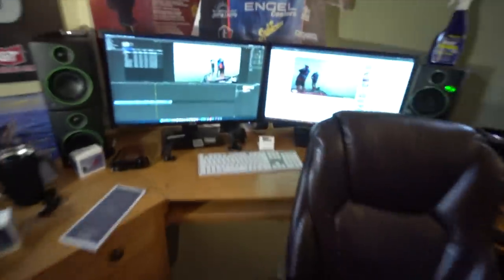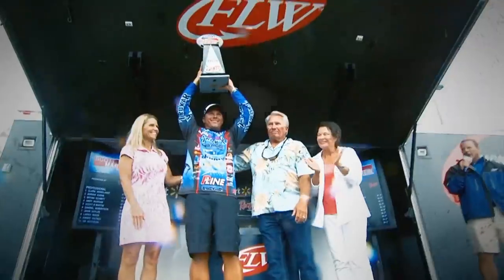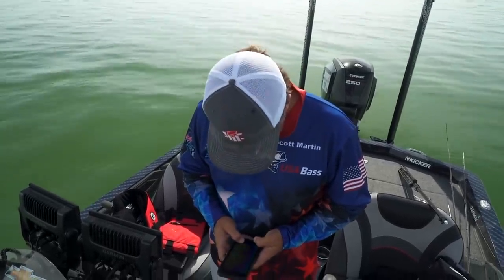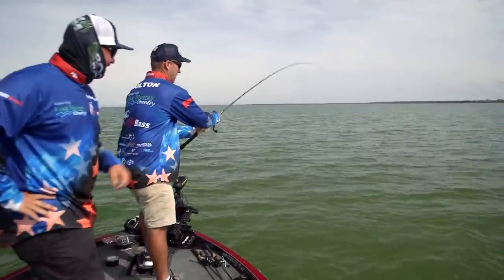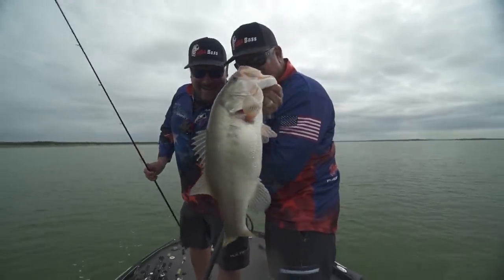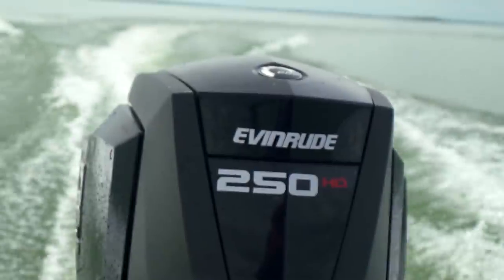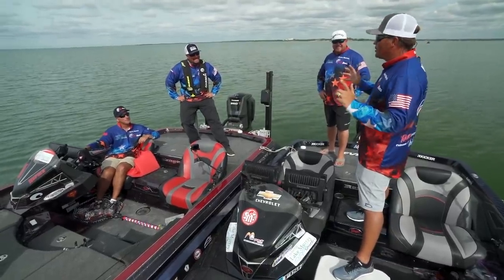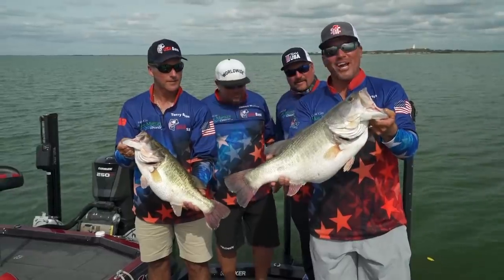BIGGEST TWO BASS EVER Caught on the SMC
Protect your home and family this holiday season with SimpliSafe! to check out their Cyber Monday sale!

We not only caught one PB...We both caught our PB and the two biggest bass ever on the SMC. This challenge was one of the best we’ve ever had.

Me and James Watson vs Fred Roumbanis and Terry Bolton.

This is the Episode that aired on the Discovery Channel this year. Glad I am able to share it with you all.

This is episode 5 from the SMC on Discovery Channel.

🔥 Team SMC Hats and Shirts - Check out the New DONK,DONK,DONK Shirt💥

—— FISHING GEAR ——

-- CAMERA EQUIPMENT --

-- AUDIO EQUIPMENT --

-- SOCIAL MEDIA --